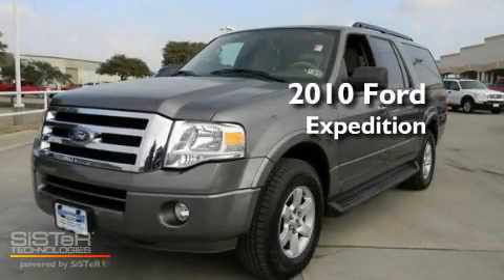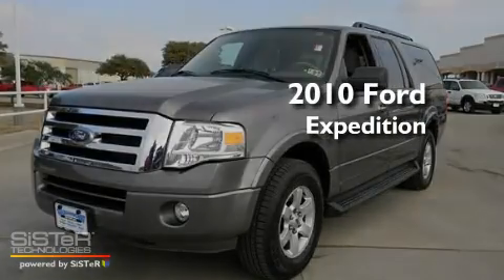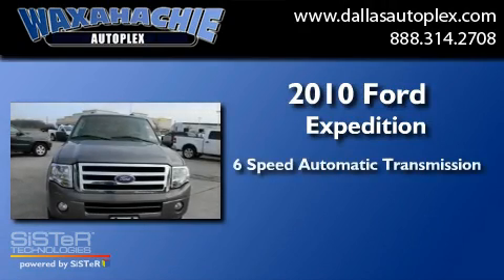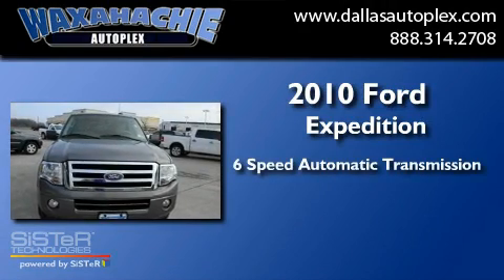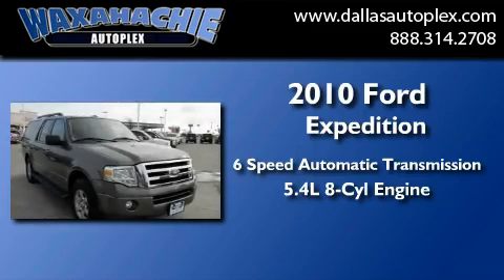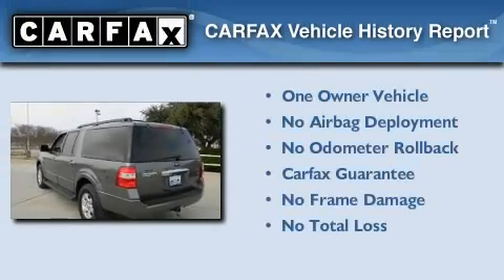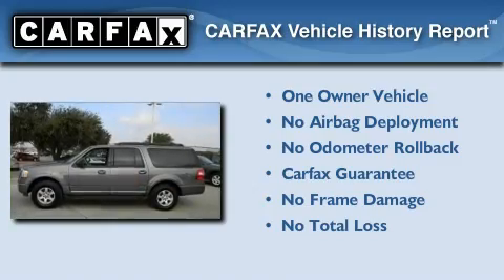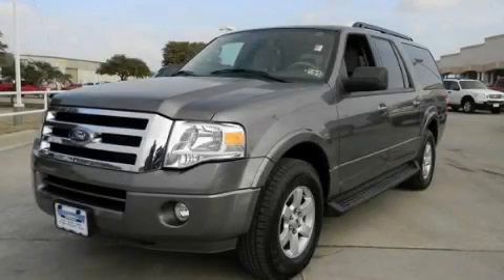2010 Ford Expedition EL Dallas TX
Year : 2010
 Make : Ford
 Model : Expedition EL
 Engine : V8 Flex Fuel 5.4L
 Trans . : 6-Spd Automatic
 Exterior : Gray
 Miles : 27,608
 Interior : Gray
 Stock : TD1067

 1800 W. US Highway 287 Bypass

 2010 Ford Expedition EL Waxahachie TX